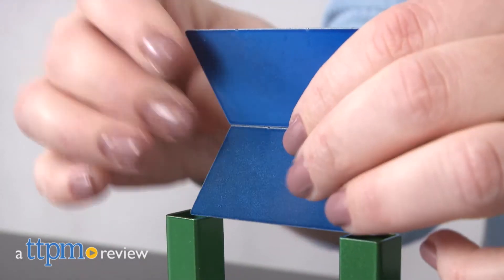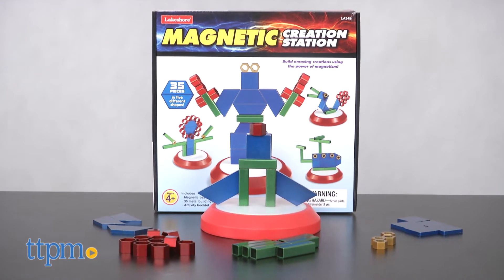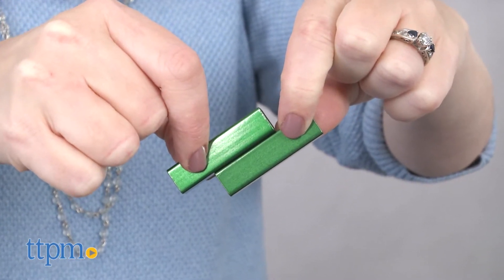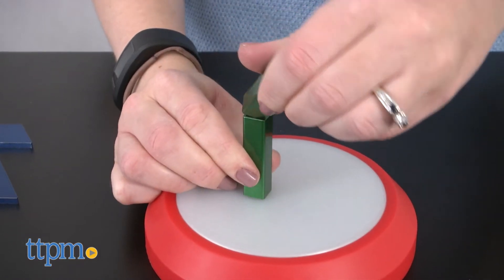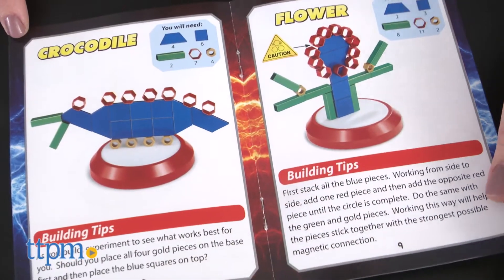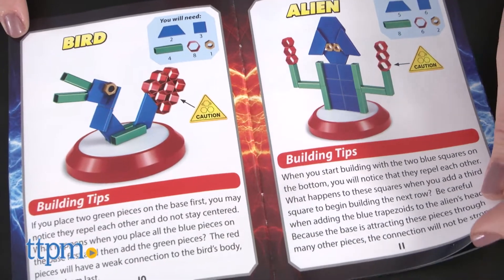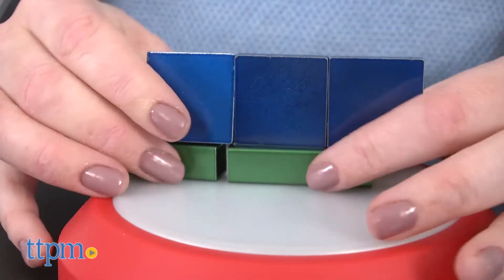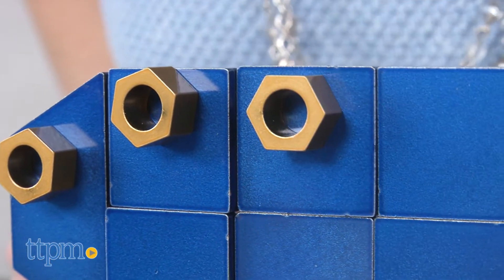Magnetic Creation Station from Lakeshore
Let the power of magnetism help you build with the Magnetic Creation Station! Use 35 pieces in five shapes to build on a magnetic building base! The metal pieces aren't magnetic until you put them on the base! Build 11 different models or come up with one of your own designs! Watch TTPM build in this video review! For full review and shopping info

Product Info: Build and create like never before with the Magnetic Creation Station. This is a magnetic construction set, only the metal pieces aren't magnetic. On their own, they don't stick together at all. Only when they are placed on the magnetic building base are they charged with any magnetic properties.

The set includes 35 metal building pieces: 11 red hexagonal prisms, nine rectangular prisms, six squares, five trapezoids, and four gold hexagons. Follow the instructions to use these pieces and build 11 different things on the magnetic base, such as a train and a flower, or come up with your own designs.

The instruction booklet also offers some information about how magnets work as well as other experiments kids can do with the metal pieces.